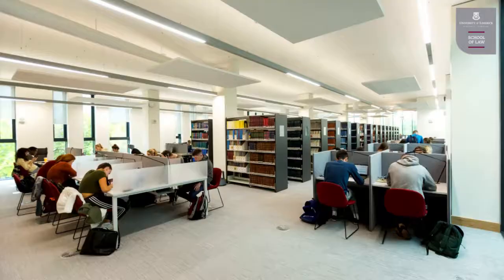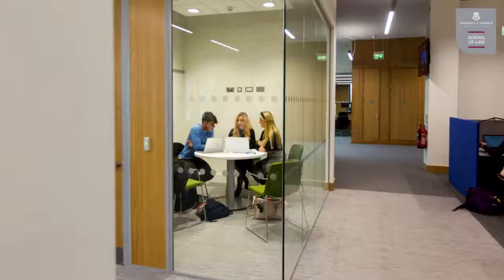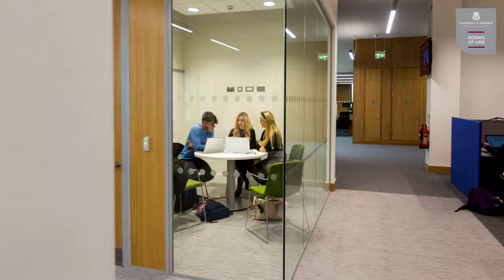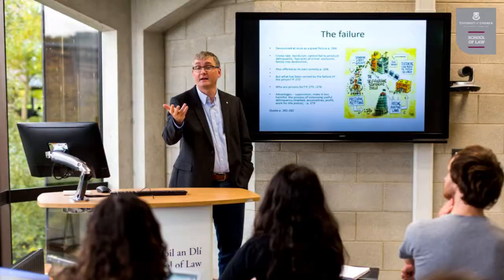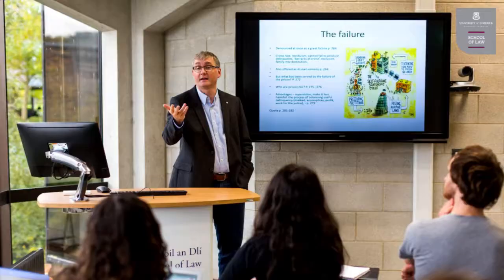Bachelor of Laws (Law Plus), Dr John Lombard